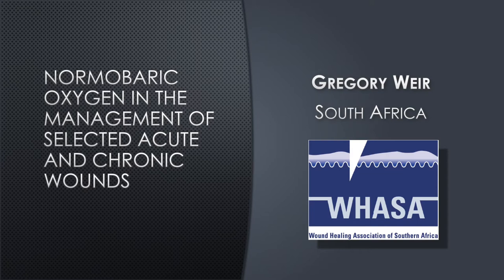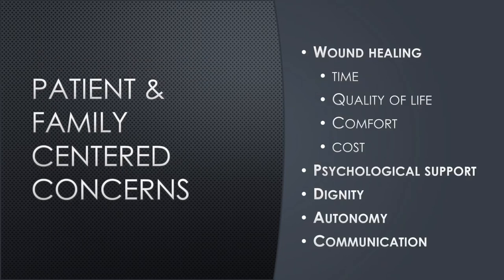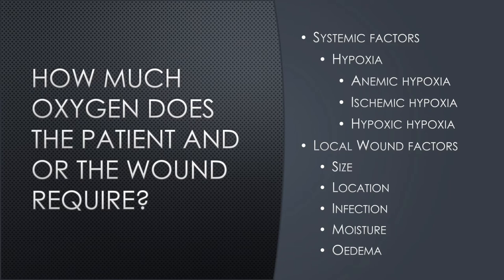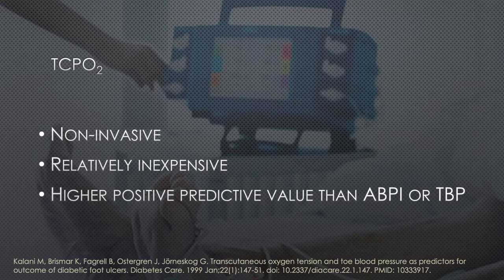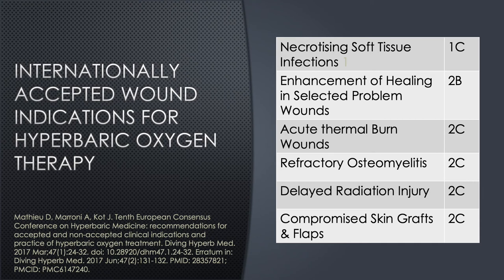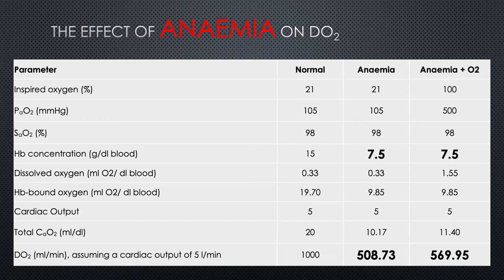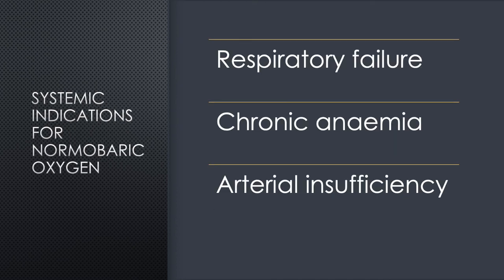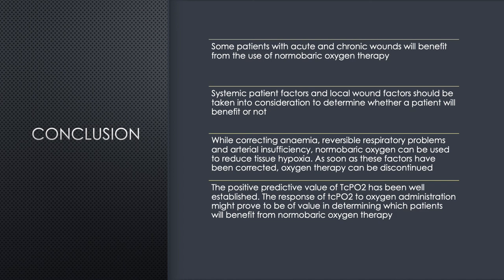Normobaric Oxygen in the Management of Selected Wounds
Oxygen therapy appears to be set aside for patients with chronic lung problems. Clinicians are fascinated by hyperbaric oxygen therapy, topical oxygen therapy and continuously diffused oxygen.  Standard oxygen therapy or normobaric oxygen therapy appears to be neglected by wound care specialists. In this video presentation, I explore the possible situations where the use of oxygen therapy could be beneficial for patients with acute or chronic wounds